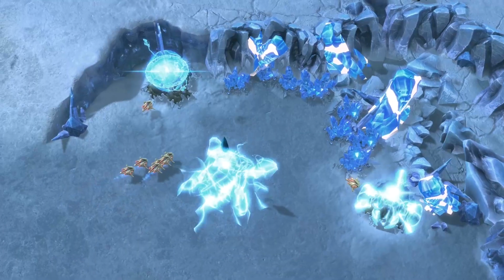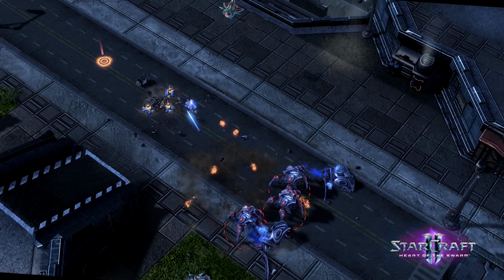StarCraft 2 Legacy Of The Void Interview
At GDC 2015, Blizzard Entertainment revealed new Protoss unit The Adept and new maps Ruins of Seras, Lerilak Crest and Orbital Shipyard in this exclusive gameplay interview.